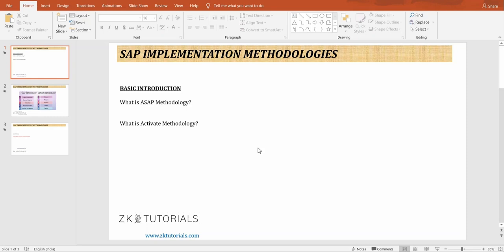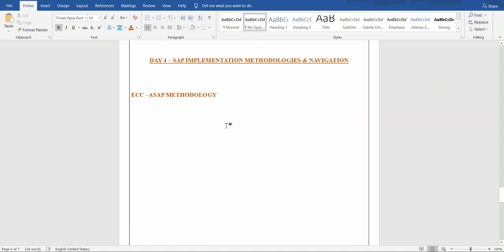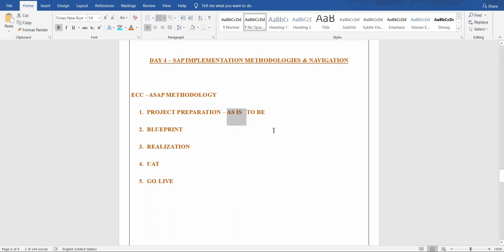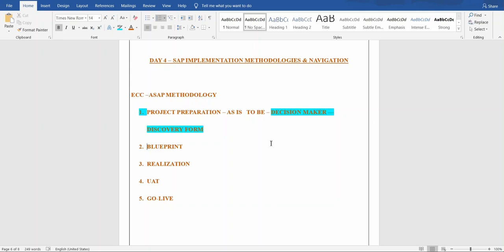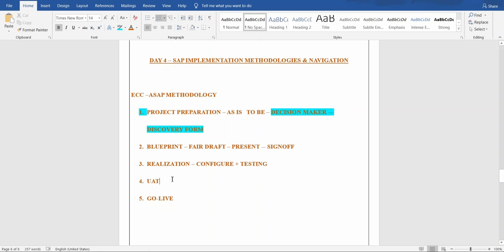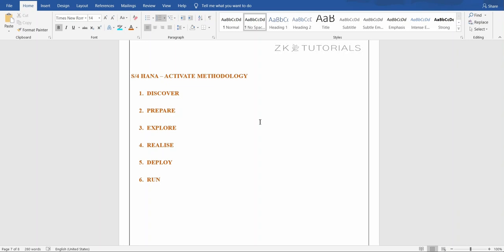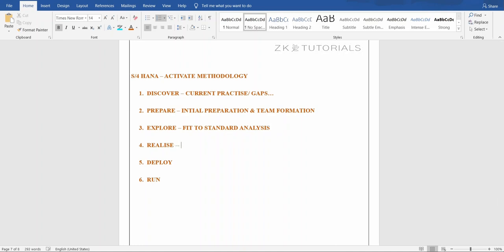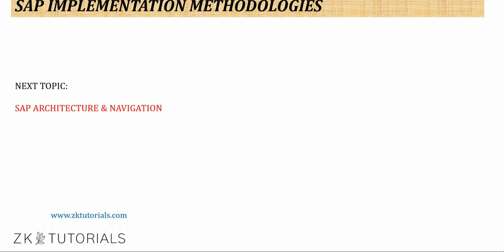4 SAP SD | SAP IMPLEMENTATION METHODOLOGIES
4 SAP SD | SAP IMPLEMENTATION METHODOLOGIES